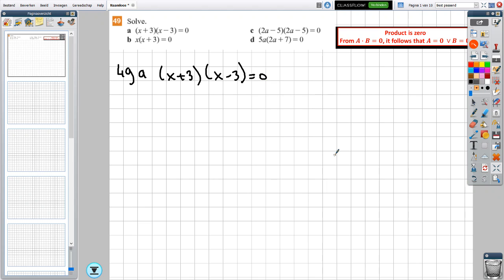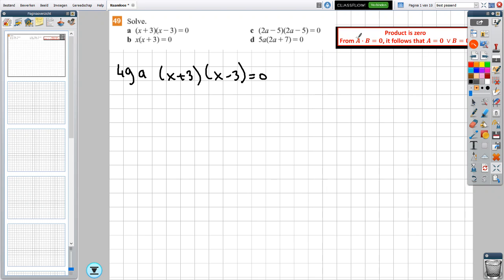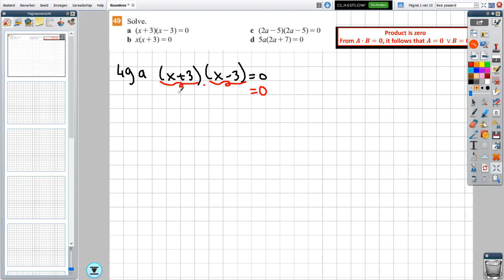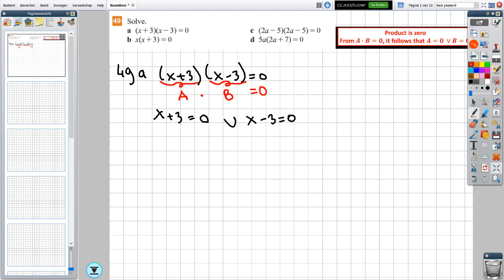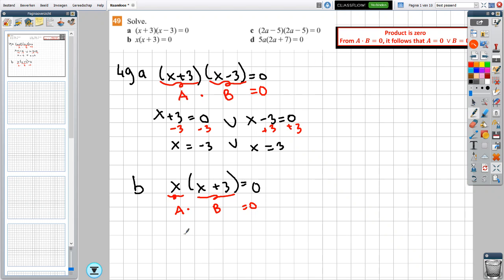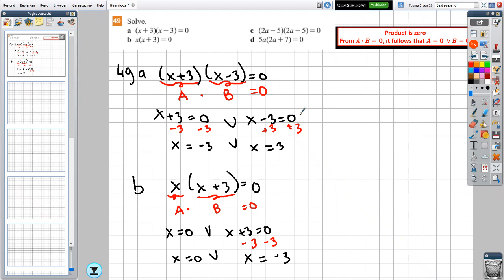VWO2 7.4 ex 49